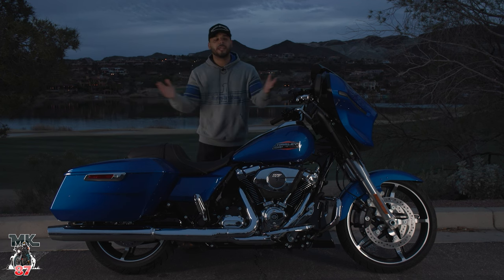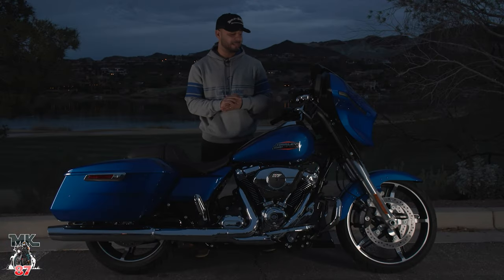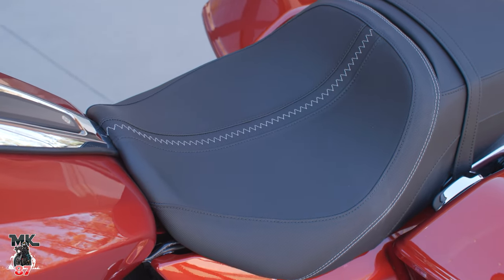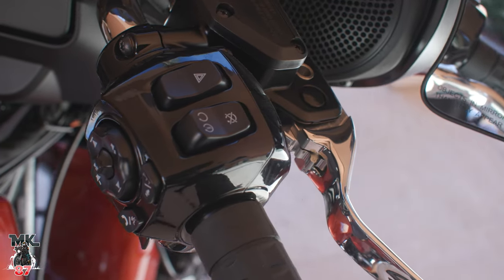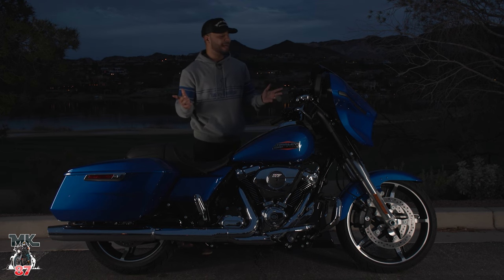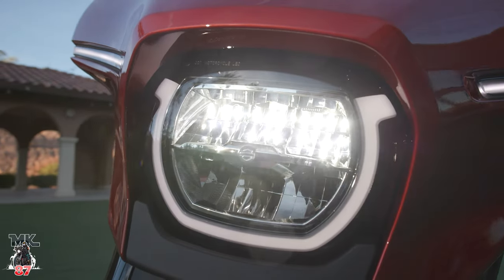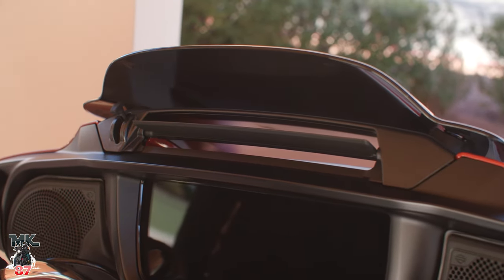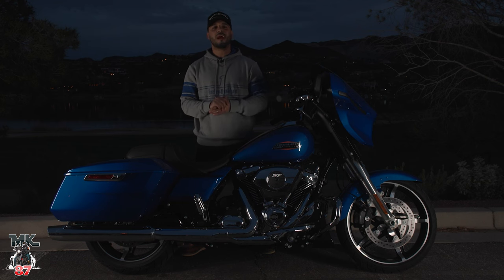2024 Harley Davidson Street Glide review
The all new Harley Davidson Street Glide review!
Here are all the main things you should know about this bike.
Ride portion through the desert will be out soon.